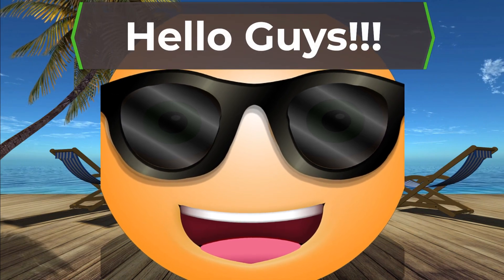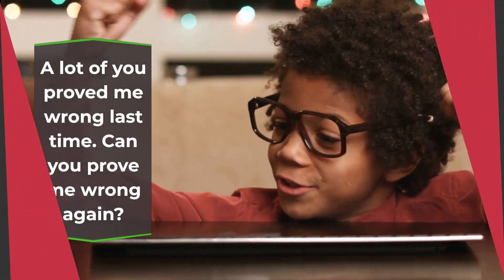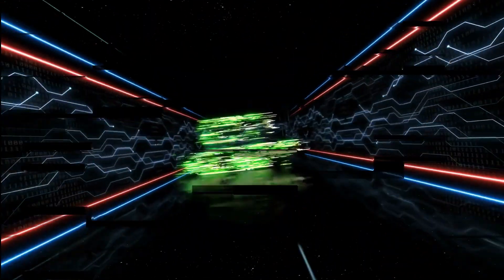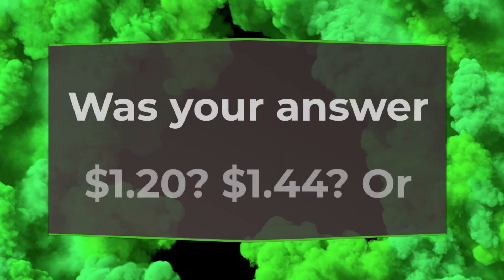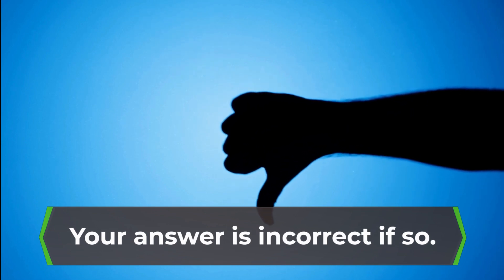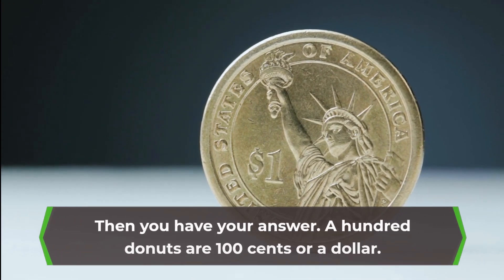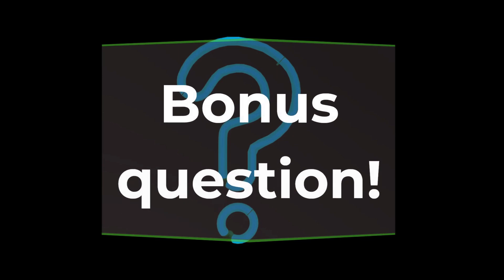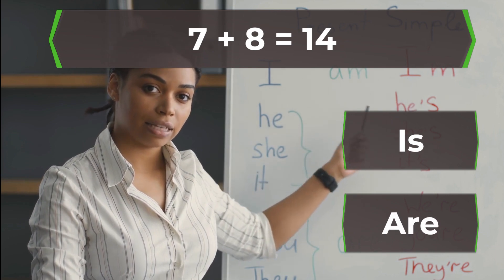Allow Me To Trick You!!! || Math Riddle Challenges 2022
👉𝐂𝐥𝐢𝐜𝐤 𝐓𝐡𝐞 𝐕𝐢𝐝𝐞𝐨:𝐡𝐭𝐭𝐩𝐬://𝐲𝐨𝐮𝐭𝐮.𝐛𝐞/𝐚𝐦𝐑𝟓𝐟-𝐉𝐎𝐀𝐫𝐜

♥ In this video, you will tested upon a math based riddle and afterwards be spoiled to a bonus question that will "Test Your Wit" even further.

                      ˜”*°•.˜”*°•𝐅𝐚𝐧𝐢𝐦𝐚𝐥 𝐗 𝐅𝐚𝐧𝐢𝐦𝐚𝐥•°*”˜.•°*”˜